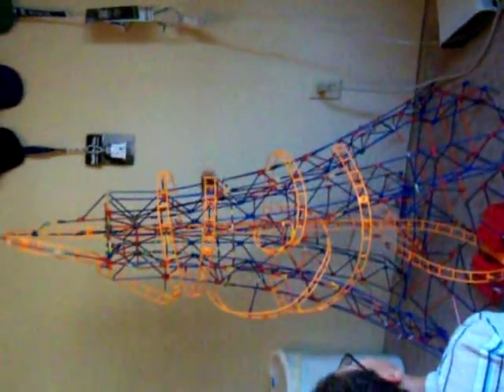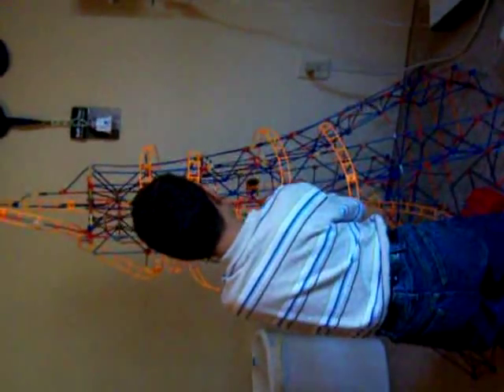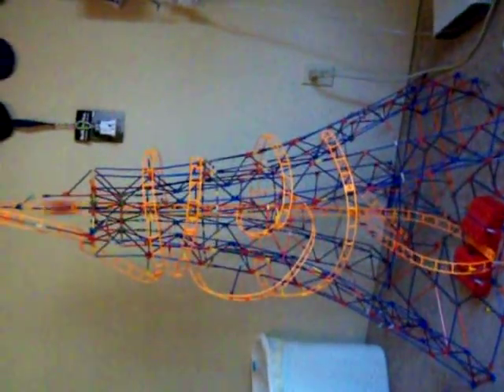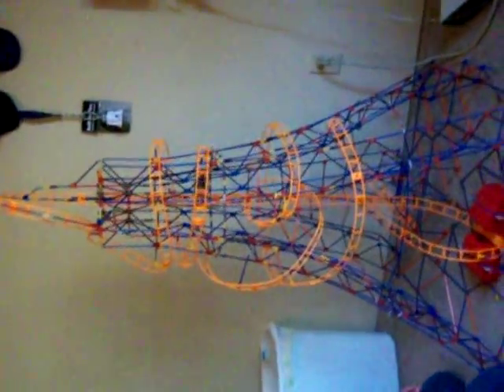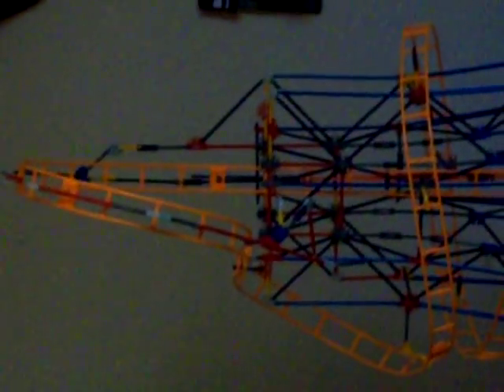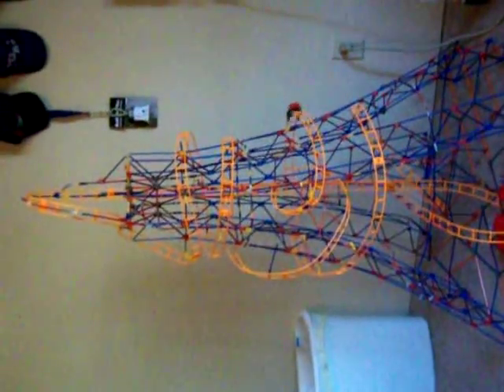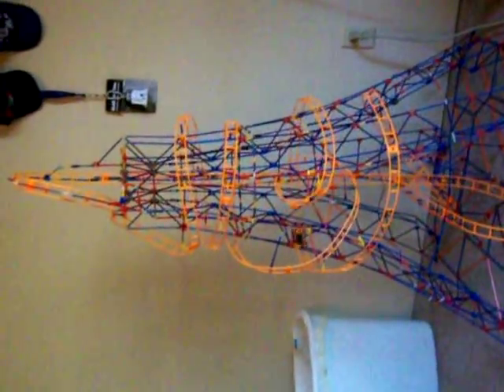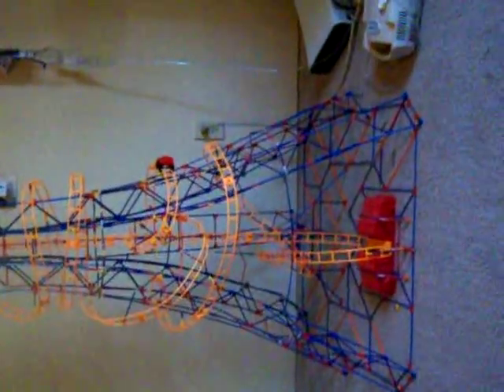Freddie John Wieder III's Volcano Roller Coaster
Freddie received  a kit with 1303 pieces to build a roller coaster for his ninth birthday,  born 10/11/2000.  In less than a year, he was able to follow the blueprints and construct his functional Volcano Roller Coaster!! While playing baseball, almost all church functions, maintaining all A's in school and
making a remarkable 100 on his very first taks test.